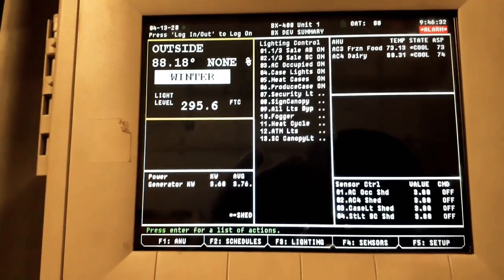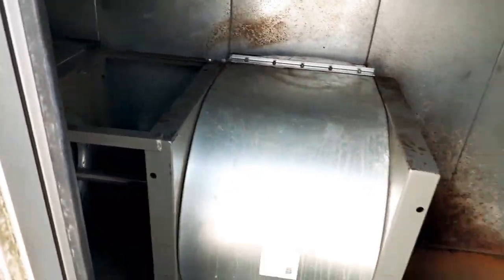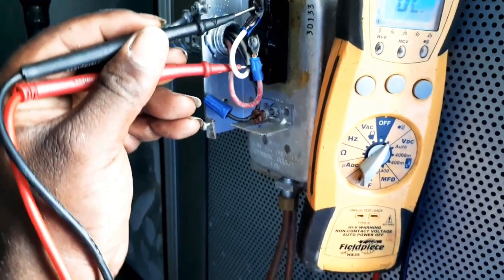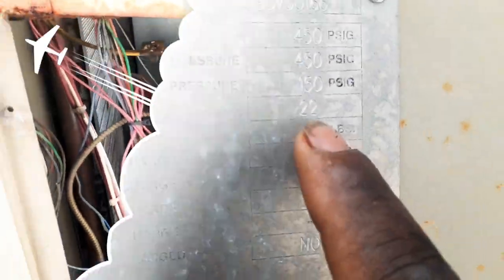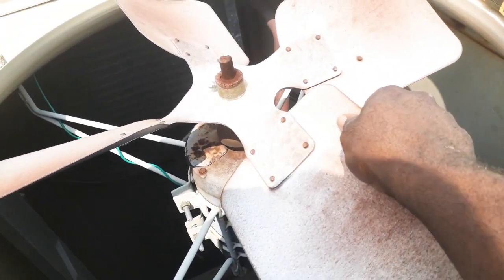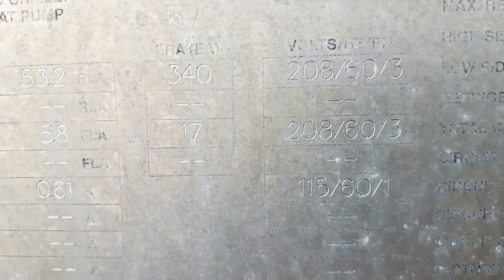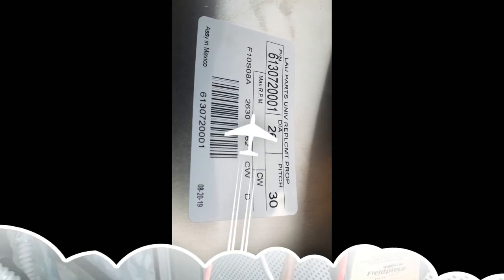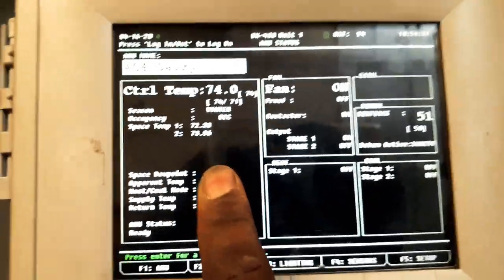INDUSTRIAL SIZE SPLIT SYSTEM OFF ON LOCK OUT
REFRIGERATION TV: INDUSTRIAL SIZE SPLIT SYSTEM OFF ON LOCK OUT